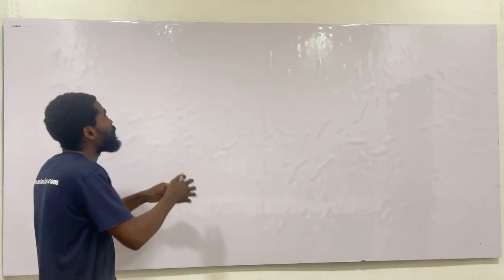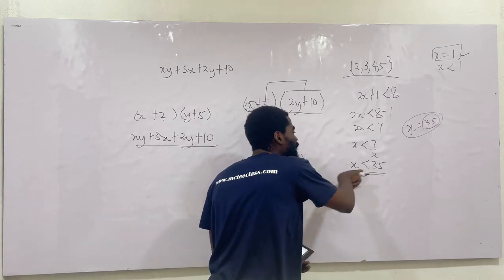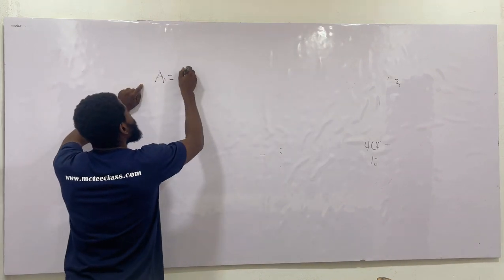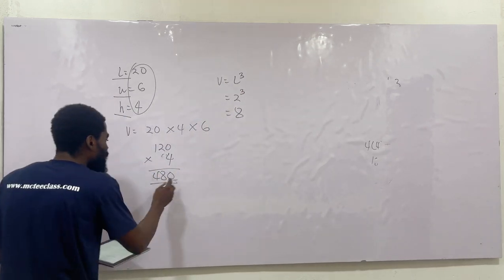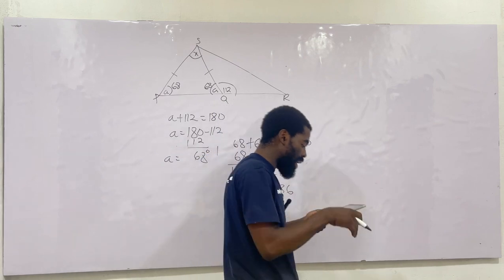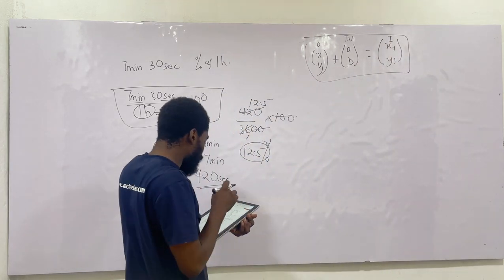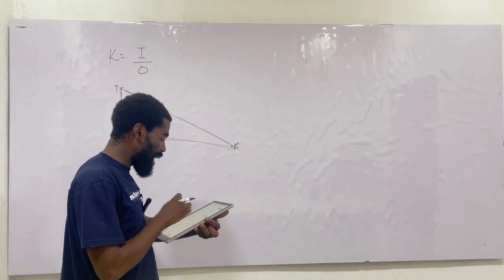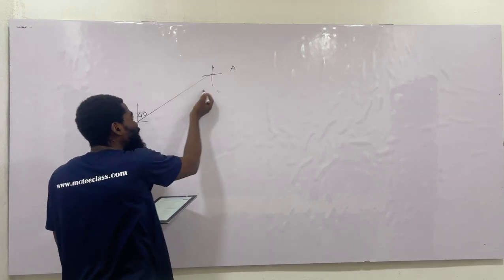Don't Ignore This Section A tricks | Maths 2023 BECE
Welcome to our YouTube video, "construct with ease | 2023 bece & wassce !" In this comprehensive tutorial, we will explore the fascinating world of geometric constructions, providing you with the tools and techniques to create precise and intricate shapes effortlessly.

Geometric constructions play a vital role in mathematics and have practical applications in fields such as architecture, engineering, and design. Whether you're a student aiming to excel in geometry or simply someone passionate about exploring the beauty of shapes, this video is perfect for you.

Our expert instructor will guide you through various types of geometric constructions, including angle bisectors, perpendicular lines, parallel lines, and more. With easy-to-follow demonstrations and clear explanations, you'll learn step-by-step methods to construct these geometric elements accurately.

By the end of this video, you'll have a deep understanding of geometric constructions, enabling you to tackle complex problems with confidence and precision. With practical examples and real-world applications, we make sure that anyone, regardless of their mathematical background, can grasp the concepts and apply them effectively.

Unlock the secrets of shapes and unleash your creativity with geometric constructions. Let's dive into the fascinating world of geometric constructions together!